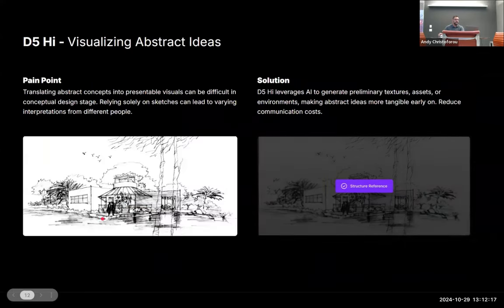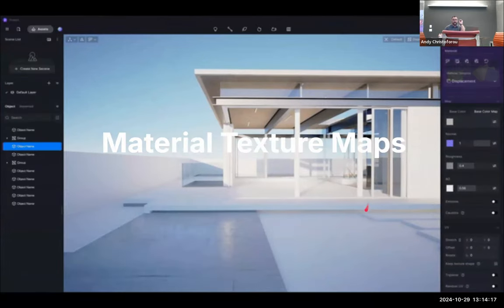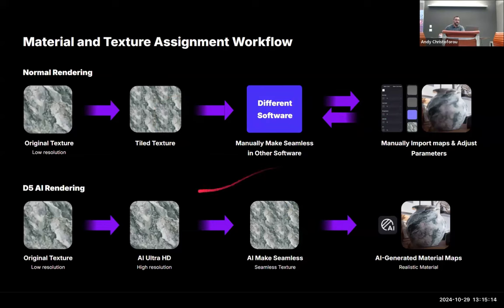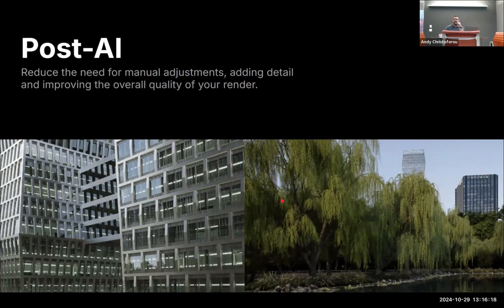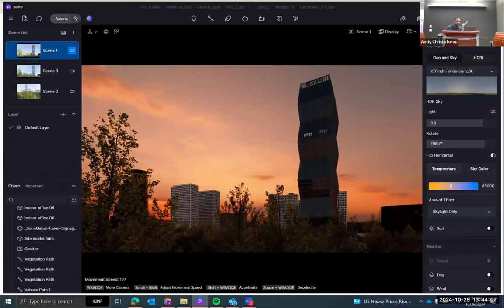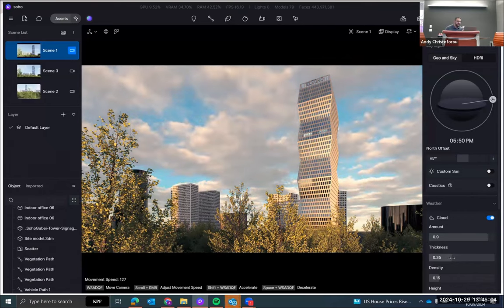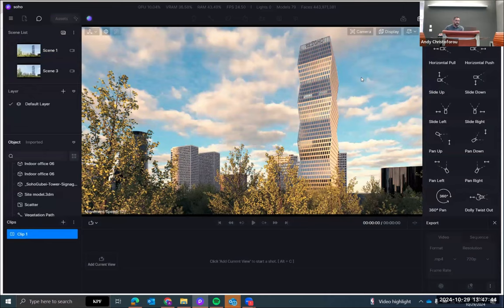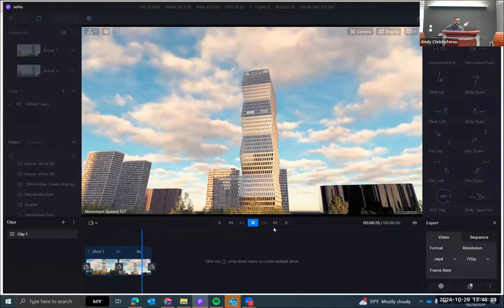Navigating Modern Architectural Challenges: Leveraging AI Tools for Enhanced Design Solutions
Architectural design often involves navigating complex client requirements, high communication costs, and intricate project management. However, the advent of AI offers transformative opportunities to tackle these challenges more effectively.
Join Andy Christoforou, Applied Research Project Innovation Manager at KPF, as he shares valuable insights on overcoming design obstacles and harnessing AI for success. In this session, Andy will demonstrate how a streamlined workflow with D5 Render can revolutionize your design process, boost productivity, and enhance the quality of your projects.
Experience a live demonstration using a real project scene, where Andy will showcase how he completes a scene in just 20 minutes. Discover how AI can elevate your design journey at every stage, and pick up useful tips and tricks to supercharge your workflow. Don’t miss this chance to learn from an industry expert!

Course objectives (Earn 1 AIA LU):
1. Recognize key challenges in architectural design and explore how AI trends offer new solutions.
2. Utilize Real-Time Rendering to set up and use D5 Render’s LiveSync for real-time visualization and efficient rendering.
3. Apply strategies for using AI-powered tools like D5 Render into your office workflow to enable instant visualization, enhance design exploration, increase productivity, and improve overall project quality.
4. Utilize AI tools to seamlessly adjust environmental settings materials and creating high-quality renderings, incorporate animation presets into the demo to showcase full project.